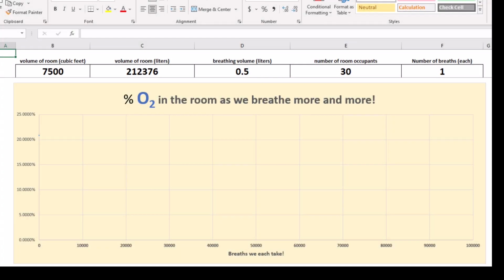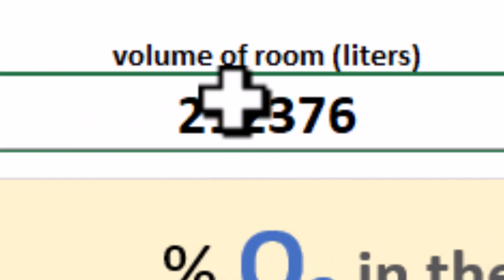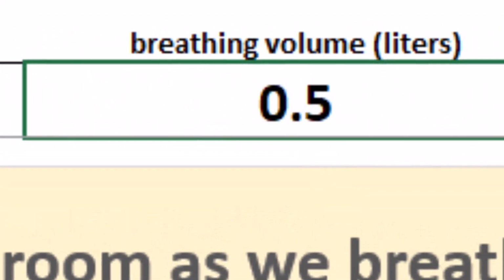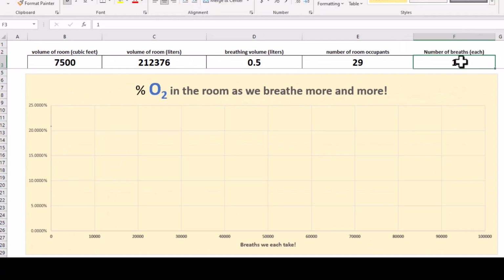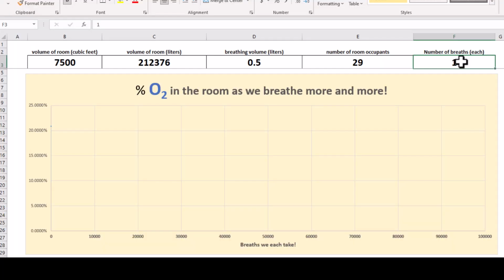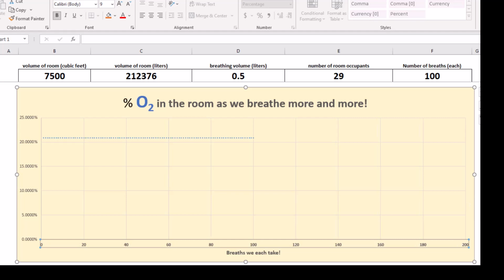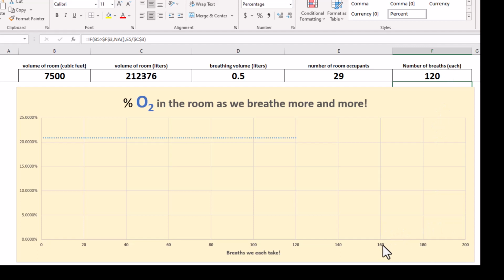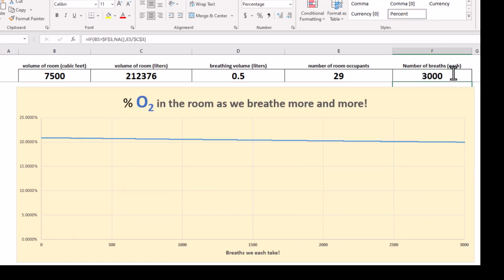The O2 % Tracker!